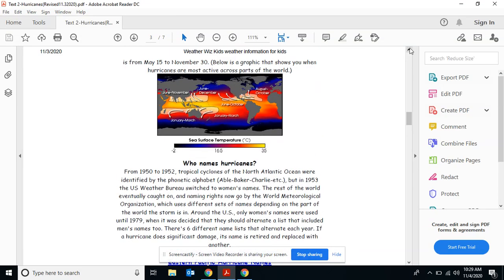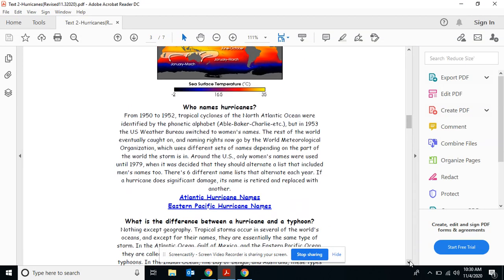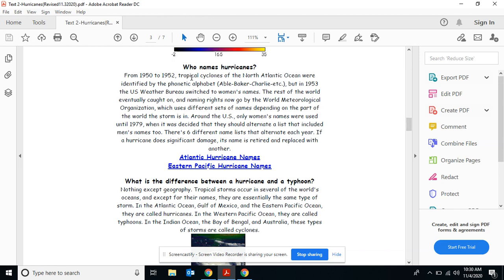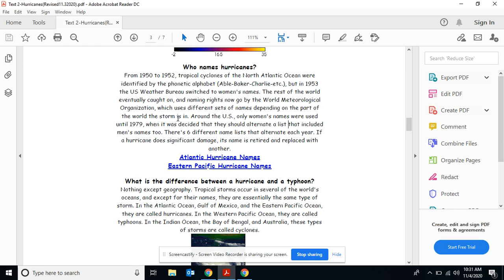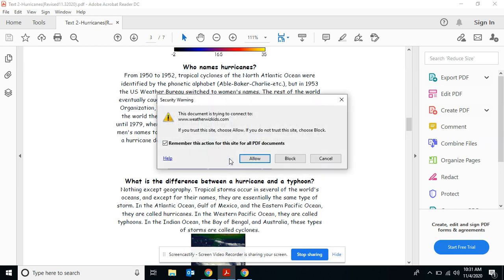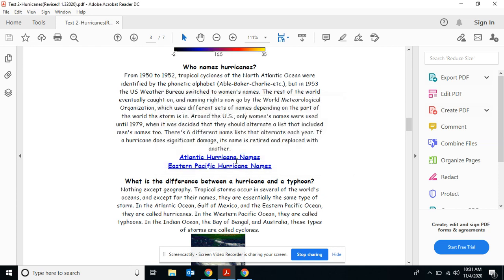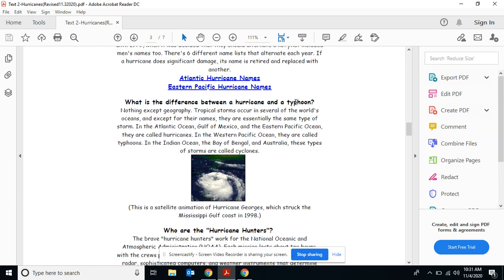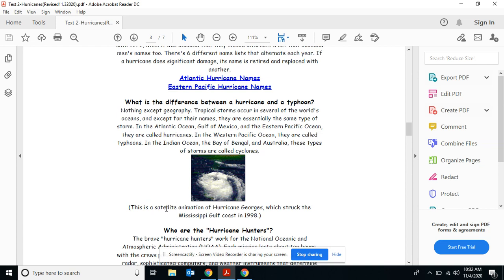Untitled: Nov 4, 2020 10:32 AM